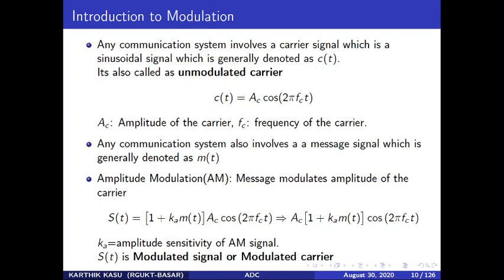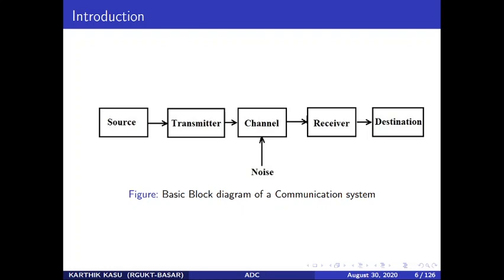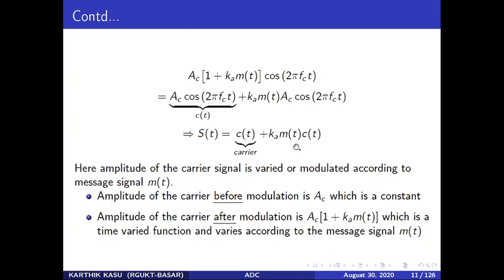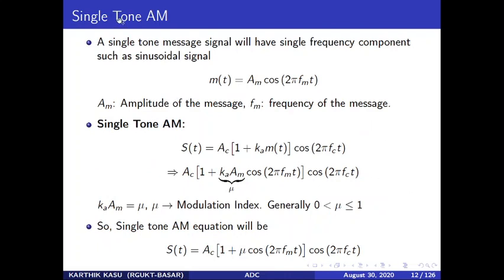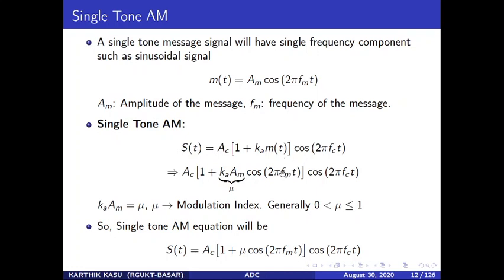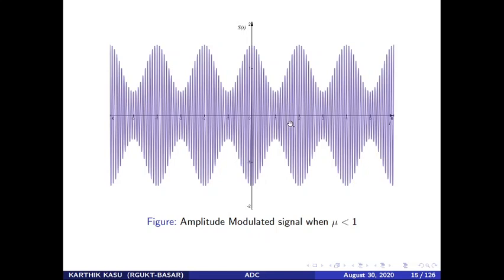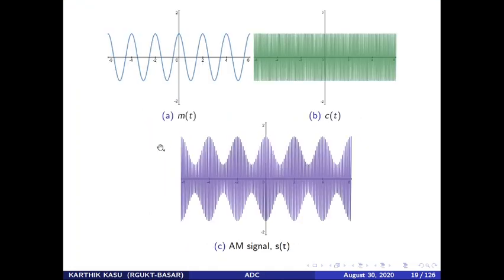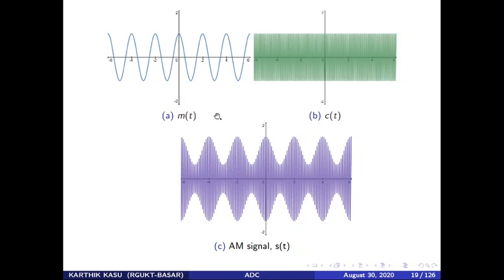Class # 2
Introduction to amplitude modulation